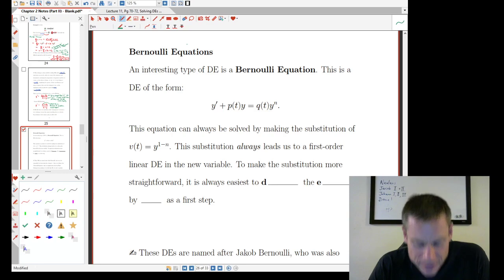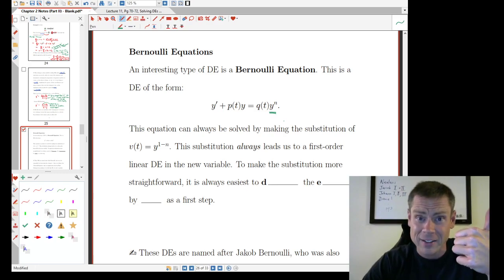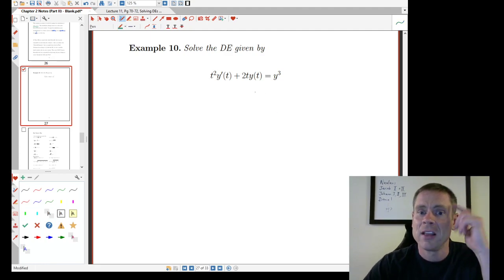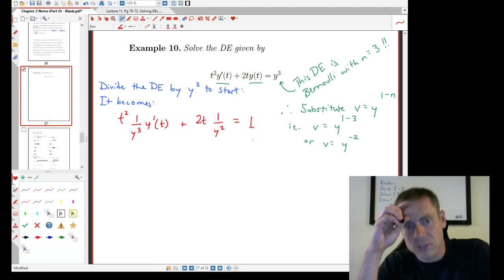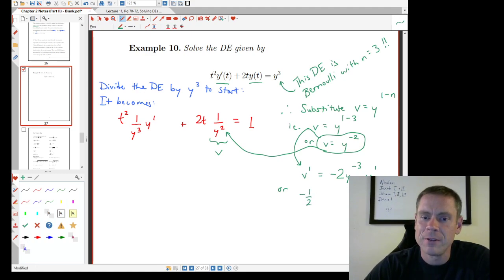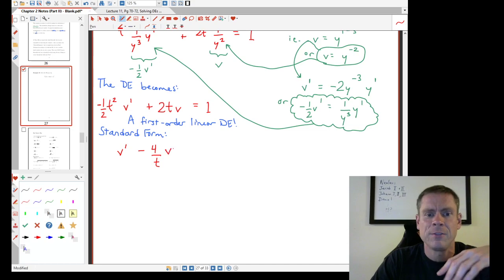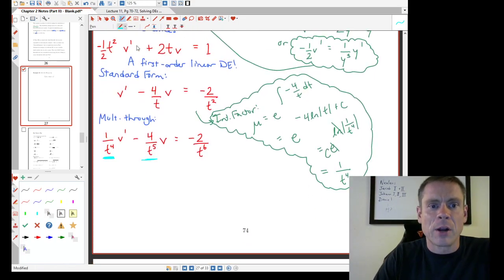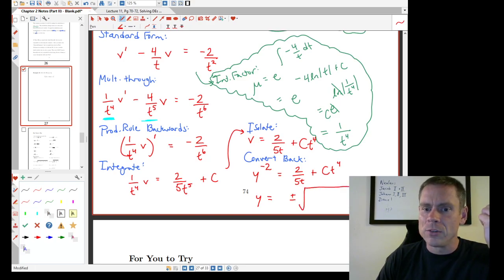U of Guelph Math*2270 - Fall 2020 Applied Differential Equations - Video Lecture 12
Bernoulli Equations!  Just another quick method of substitution along with an accompanying example.  These are pretty fun once you get the hang of it.  Good news:  This is the last video covering first-order DE solution techniques!